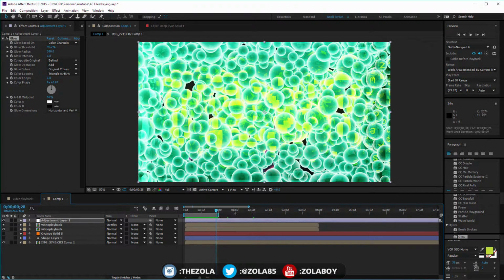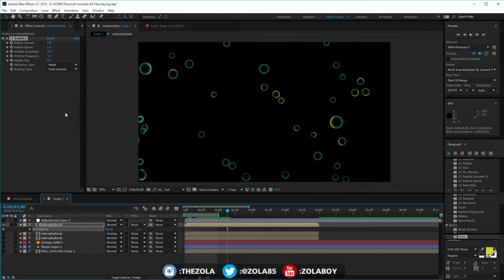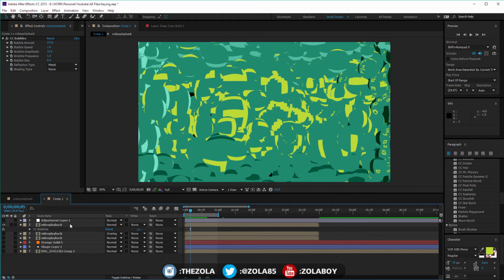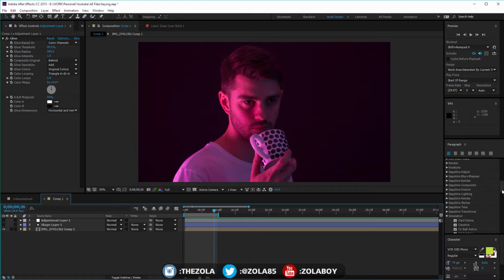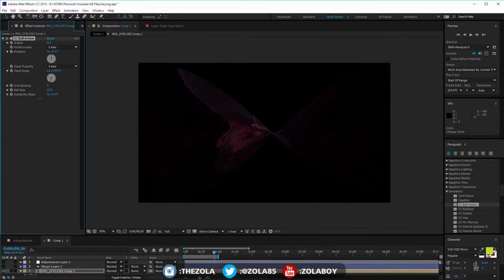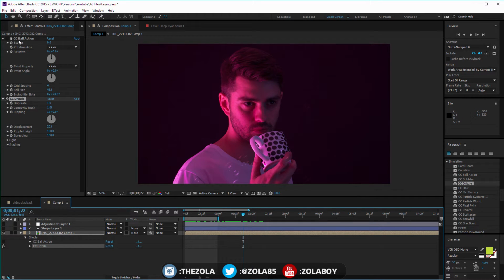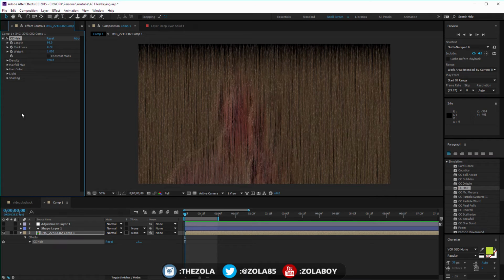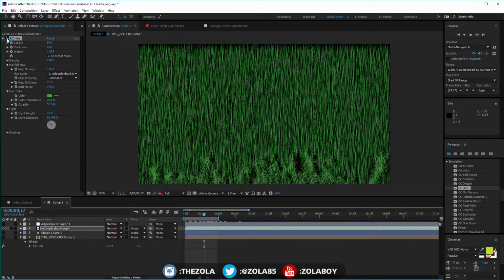After Effects Mastery: Filters - Simulations [Part 01] Bubbles + Liquids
- Creating some fun bubbles and fluid transitions with today's look at the AE simulation plugins